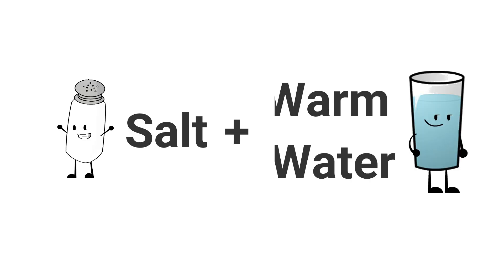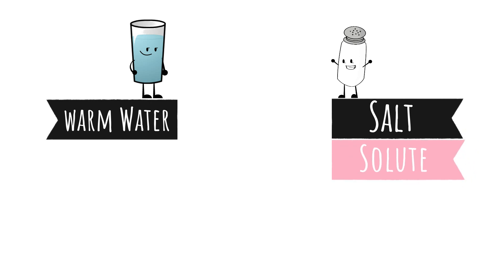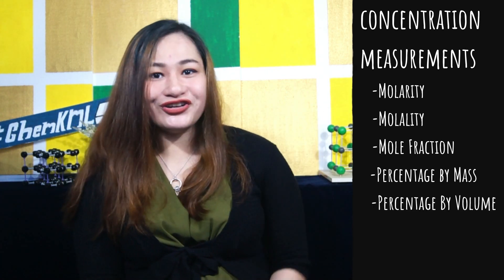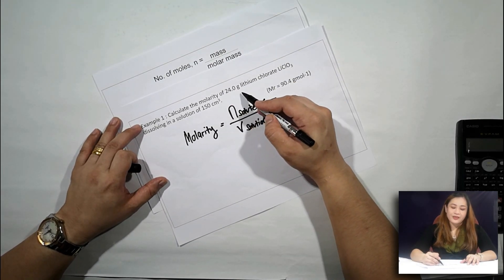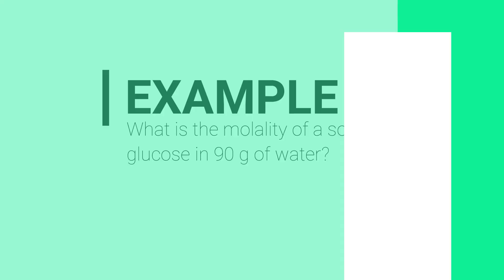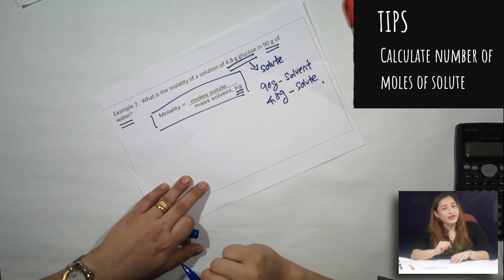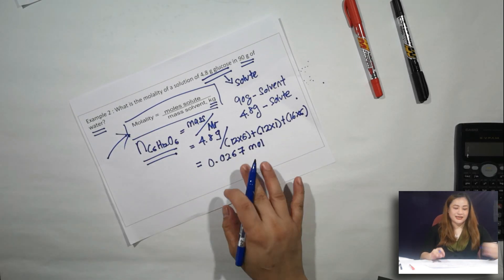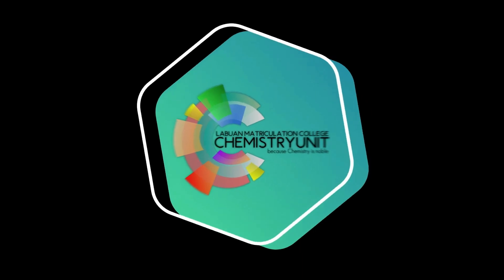Concentration Measurements Pt. 1 | SPKA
Our gorgeous Madam Ivy explains the different ways of measuring concentration. "Concentration" is such a common thing in our lives - Kopi Kaw... Kurang Kaw... Kopi O... Kurang Manis... all these are examples of "concentration" in our lives. But how do we do it scientifically?

Come and join Madam Ivy in this 2-part video to learn how concentration is measured in chemistry.

Click on the "cc" icon to turn on the closed captions if you have hearing difficulty or English is not your strength (yet).